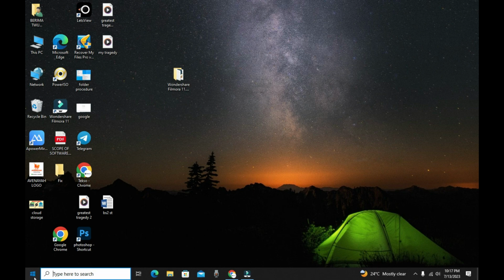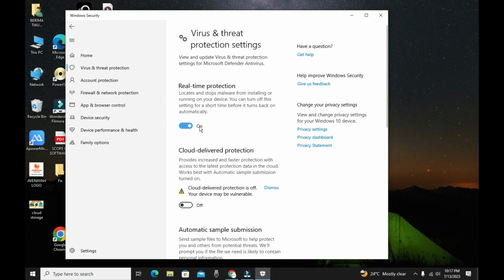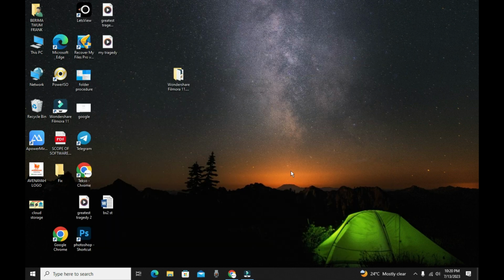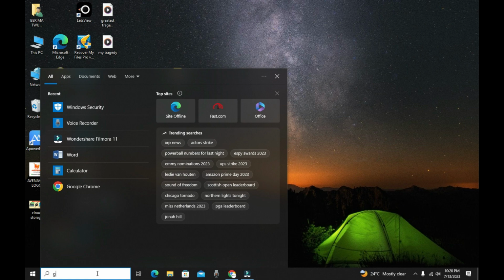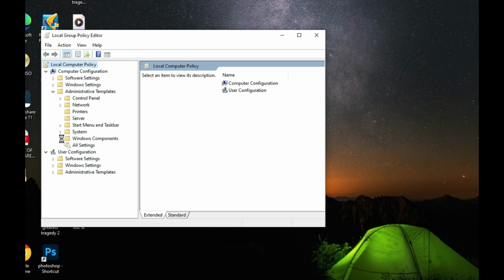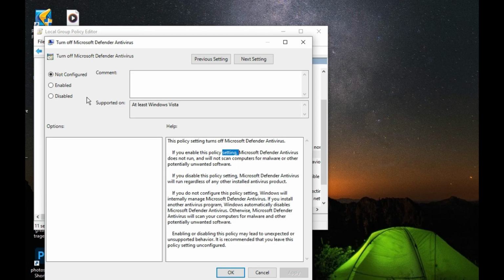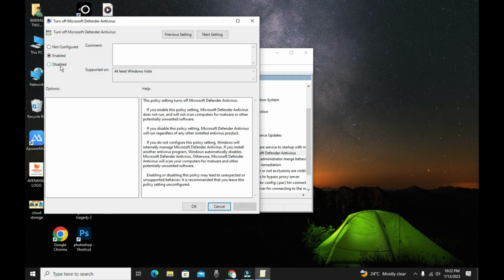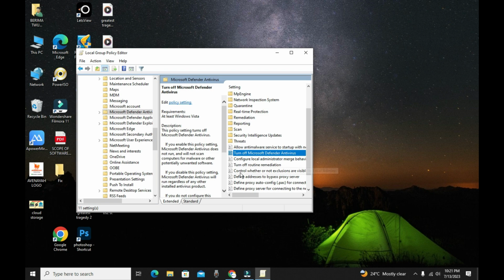How to Turn Off Windows Defender in Windows 10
Whether you want to temporarily turn it off for troubleshooting purposes or prefer to use a different antivirus solution, this step-by-step guide will show you how to disable Windows Defender and its real-time protection feature.

Windows Defender is a built-in security feature in Windows 10 that helps protect your system from malware, viruses, and other online threats.

However, there may be instances where you need to turn it off temporarily or permanently. In this tutorial, we will walk you through the process of disabling Windows Defender in Windows 10.